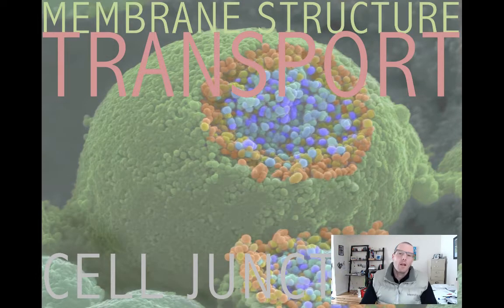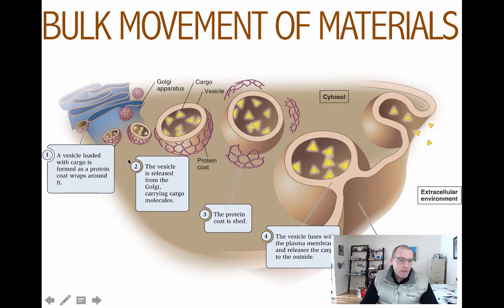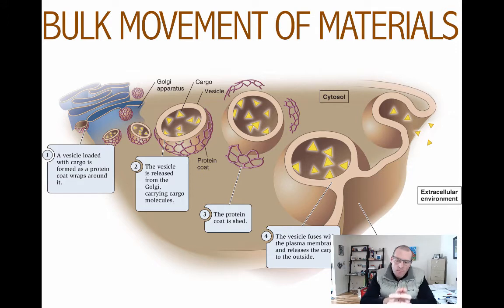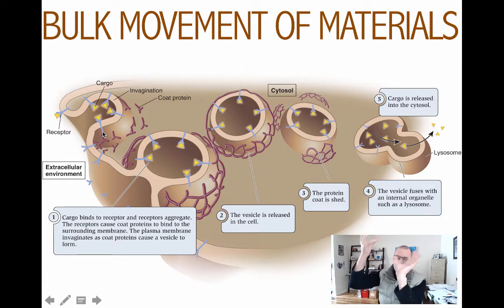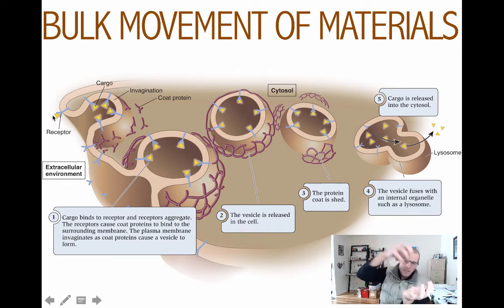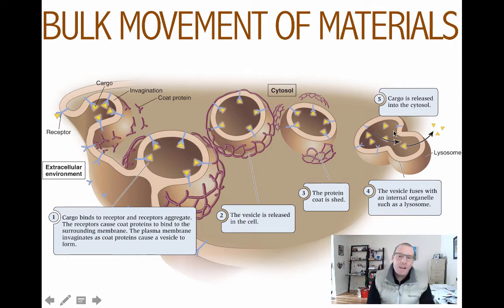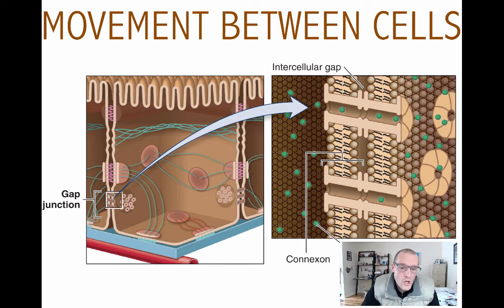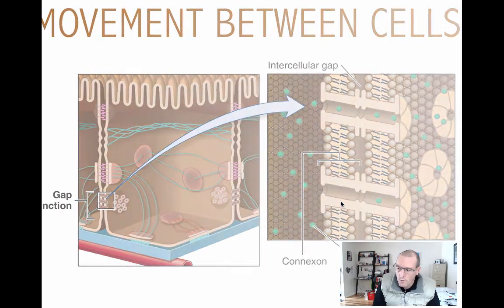OGB1 Week 6 P7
Table of Contents:

00:00 - MEMBRANE STRUCTURE
00:32 -
05:50 - DON’T FORGET, “WHAT’S ON THE TEST?” =
06:13 - MEMBRANE STRUCTURE